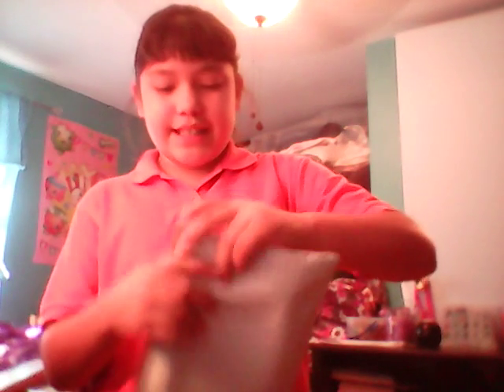unboxing a speck case for ipod touch 5